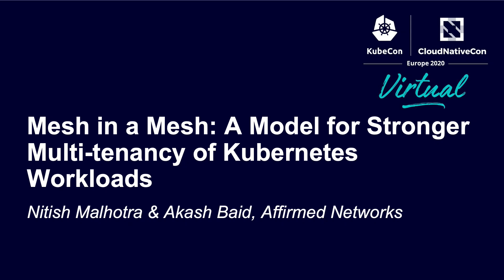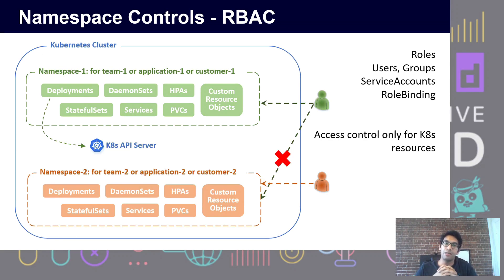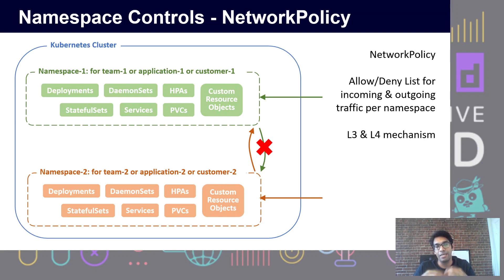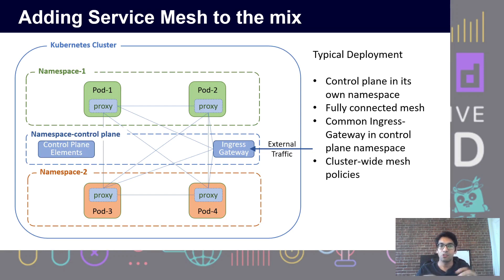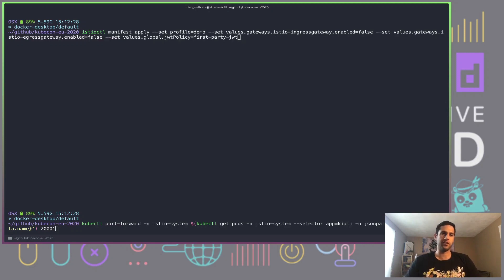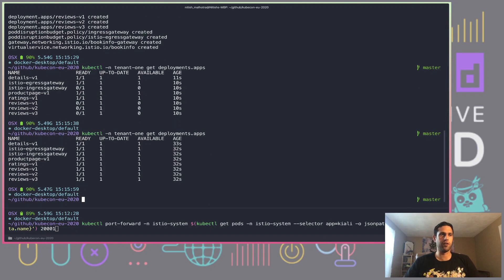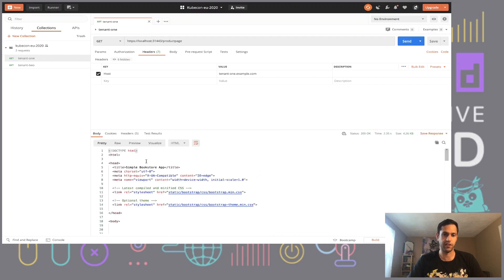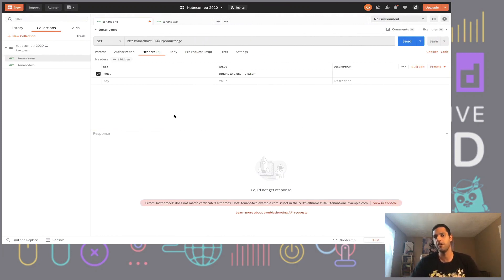Mesh in a Mesh: A Model for Stronger Multi-tenancy of Kubernetes Wo... Nitish Malhotra & Akash Baid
Mesh in a Mesh: A Model for Stronger Multi-tenancy of Kubernetes Workloads - Nitish Malhotra & Akash Baid, Affirmed Networks

Most organizations use some flavor of multi-tenancy in their clusters for their teams, applications or customers. Namespaces paired with RBAC, ResourceQuota & NetworkPolicy provide ways to isolate tenants at some level. However these primitives are insufficient for setting L7 policies on the ingress/egress traffic per tenant.  If you’re administering clusters for multiple tenants, attend this talk to learn a new model for deploying workloads in tenant specific sub-meshes within your service mesh. This model uses Envoy based ingress/egress gateways per-tenant, which helps: - set traffic policies and scale resources per-tenant - hide tenant application topology when communicating with external entities - assign per-tenant identities (SPIFFE) for use with transport authentication (mTLS), authorization (OAuth2) & origin authentication (JWT) - share mesh control plane resources across tenants